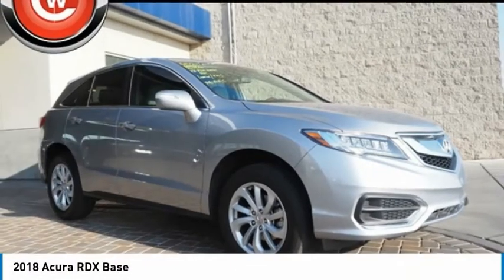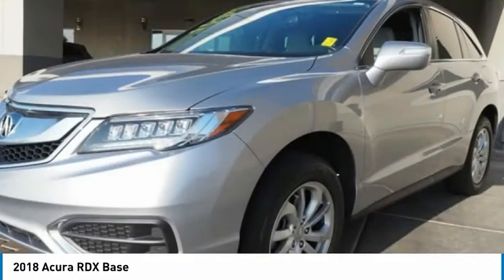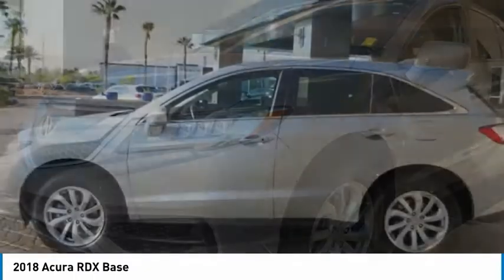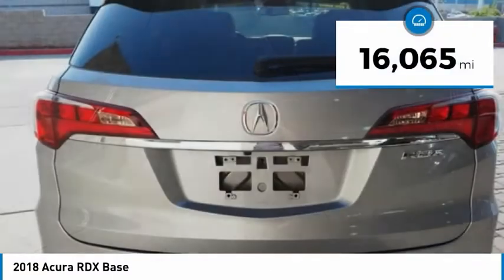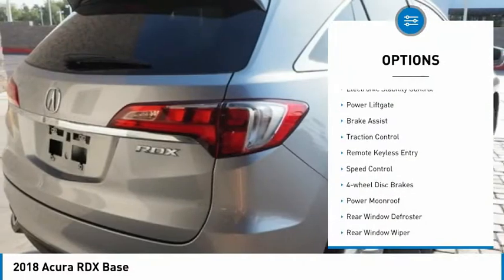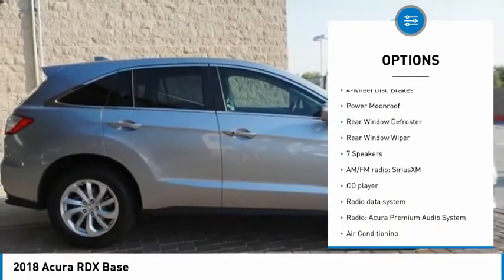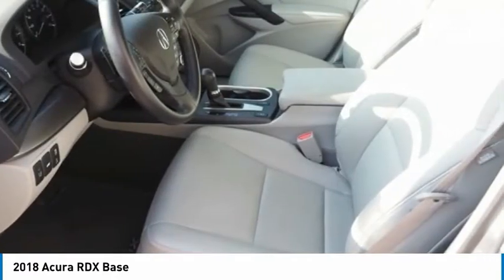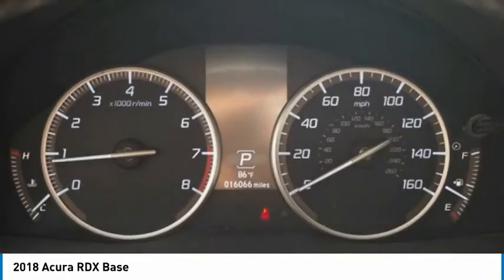2018 Acura RDX Base FOR SALE in Las Vegas, NV AM124TA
CardinaleWay Acura
7000 West Sahara Ave

Want us to come to you? No problem! In case we missed a picture or a detail you would like to see of this 2018 RDX, we are happy to send you A PERSONAL VIDEO walking around the vehicle focusing on the closest details that are important to you. We can send it directly to you via text or email. We look forward to hearing from you!  ABS brakes, Electronic Stability Control, Front dual zone A/C, Heated door mirrors, Heated front seats, Heated Front Sport Bucket Seats, Illuminated entry, Low tire pressure warning, Power Liftgate, Power moonroof, Remote keyless entry, Traction control. Certified. Modern Steel Metallic 2018 Acura RDX FWD 6-Speed Automatic 3.5L V6 SOHC i-VTEC 24V Come visit our showroom where you will find our associates live by our mantra that We Develop Outstanding Relationships Where Everybody Wins on 7000 West Sahara Ave, Las Vegas NV 89117. We are the CardinaleWay, family owned since 1979. Recent Arrival! 20/28 City/Highway MPG Acura Certified Pre-Owned Details: Vehicle History 1st scheduled maintenance, Complimentary 3-month AcuraLink trial, Complimentary 3-month SiriusXM Radio Service. Includes Trip Interruption, Rental Vehicle Reimbursement and Concierge Service 182 Point Inspection Warranty Deductible: 0 Transferable Warranty Powertrain Limited Warranty: 84 Month/100,000 Mile (whichever comes first) from original in-service date Roadside Assistance Limited Warranty: 24 Month/100,000 Mile (whichever comes first) after new car warranty expires or from certified purchase date Awards: 2018 KBB.com 10 Best Luxury Cars Under 35,000 2018 KBB.com 5-Year Cost to Own Awards Kelley Blue Book Brand Image Awards are based on the Brand Watch(tm) study from Kelley Blue Book Market Intelligence. Award calculated among non-luxury shoppers.  Kelley Blue Book is a registered trademark of Kelley Blue Book Co., Inc. Vehicle price and availability are subject to change without notice.